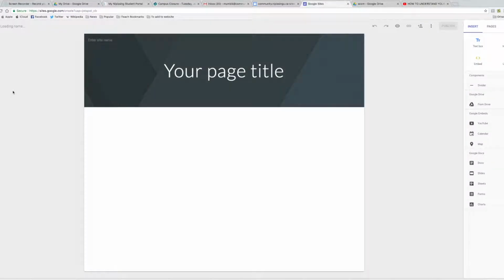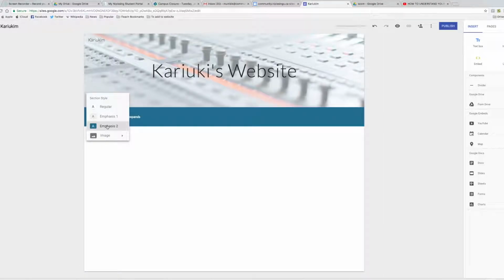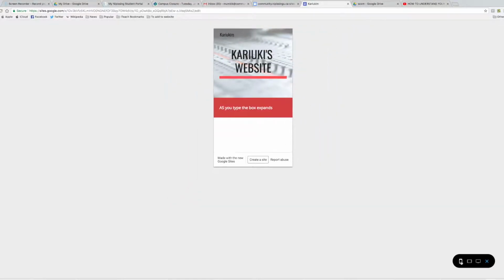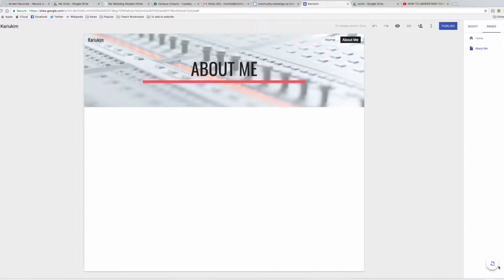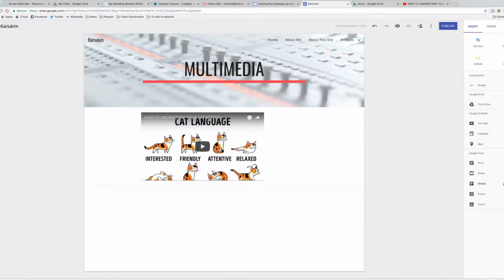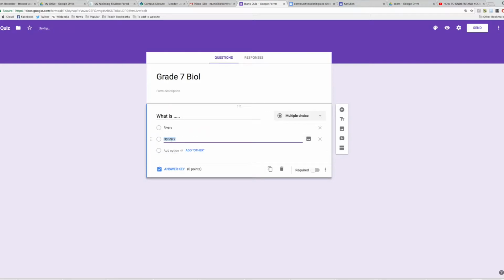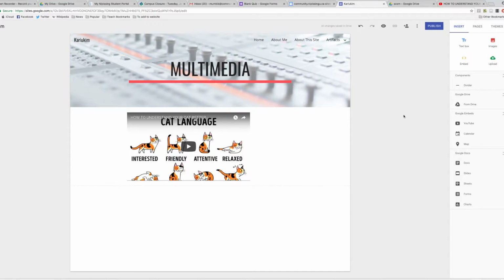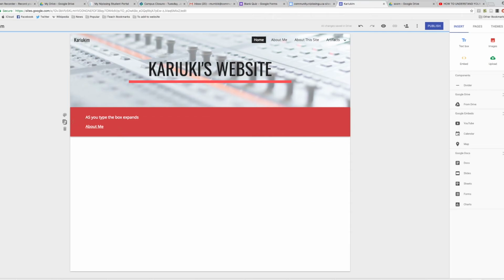Jan 23 Google Sites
For Day 5 When Campus Was Closed